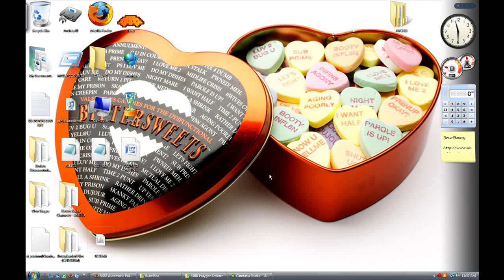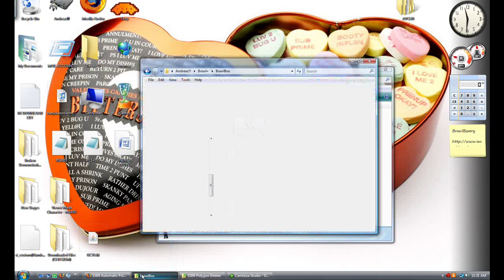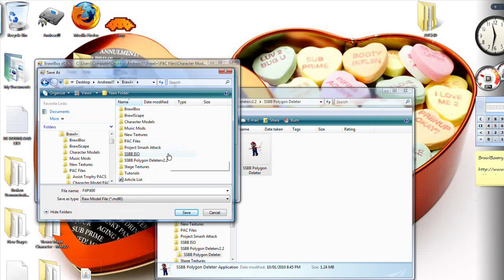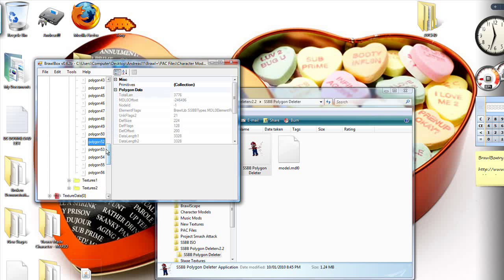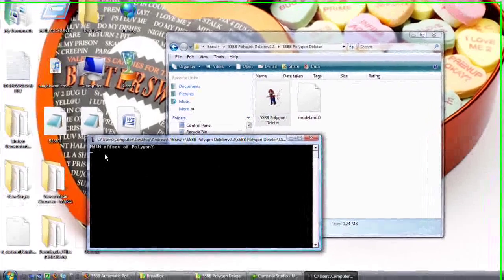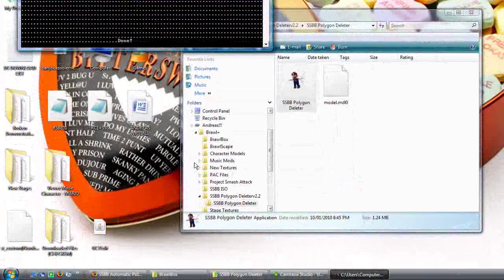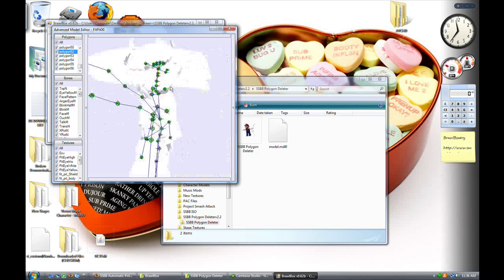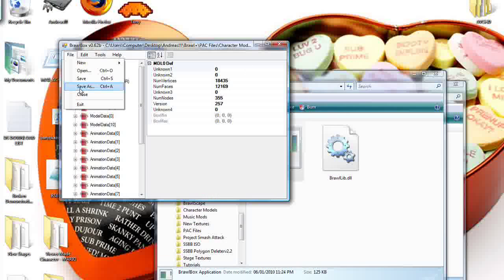Brawl Modding Tutorial - Automatic Polygon Deleter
Another viewer requested tutorial!
yay! and as a bonus, this software is actually REALLY amazing, I highly recommend it!
Thanks to SqLeon for the software, and to ZeroWold64x for the suggestion!